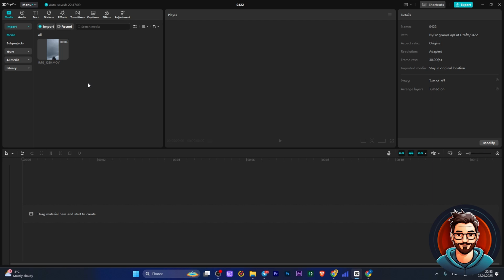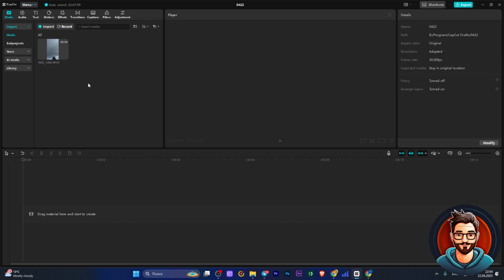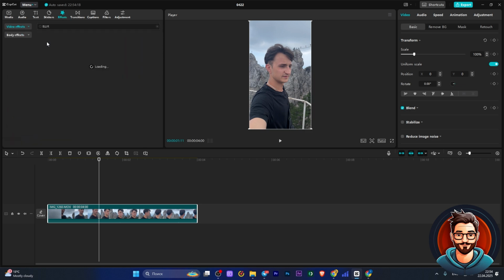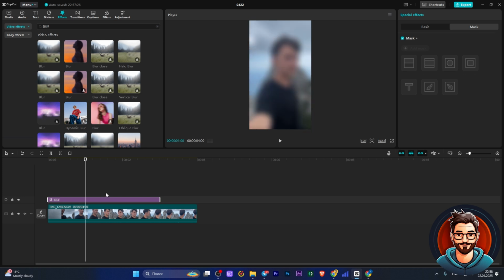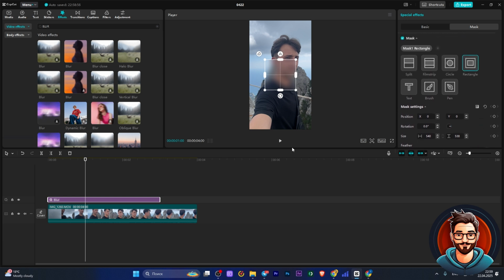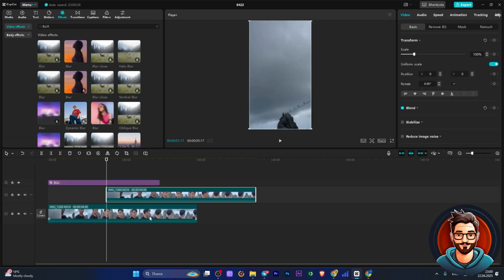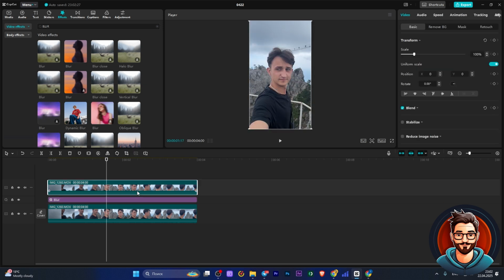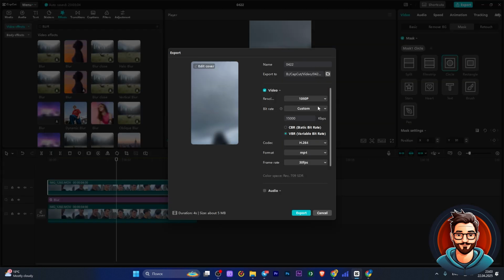How to Blur Entire or Part Video in CapCut PC Without Pro Version | Best Tutorial